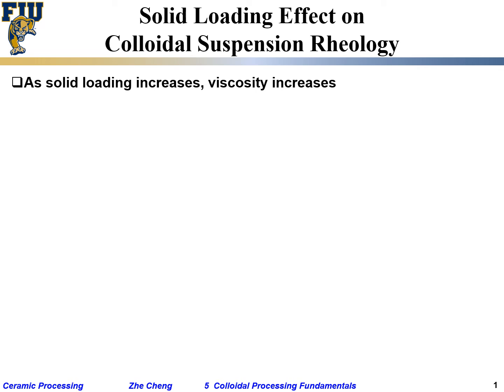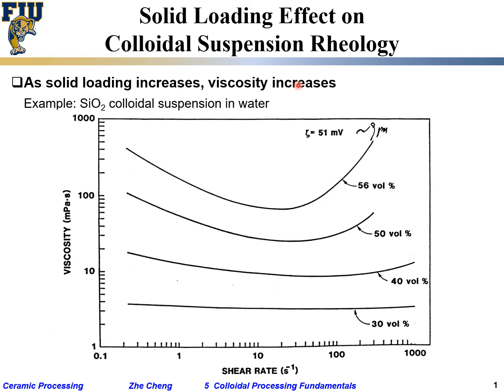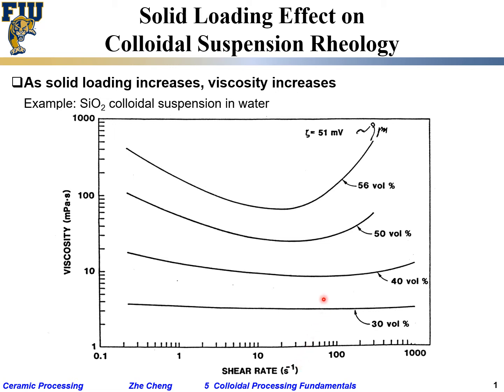Ceramic Processing L5-26 Solid loading effect on colloid rheology